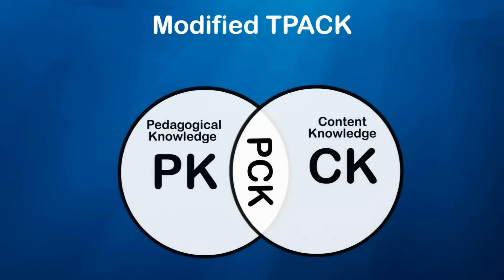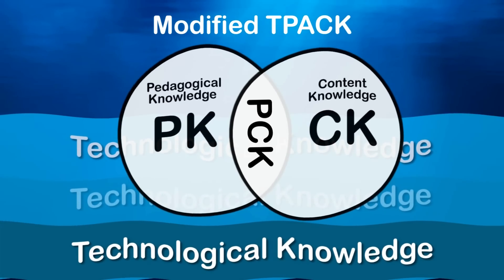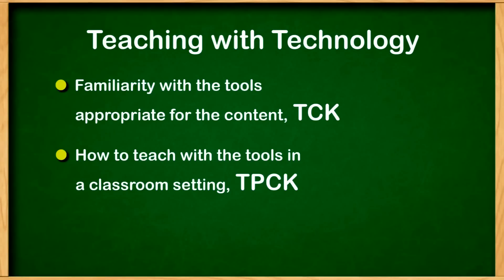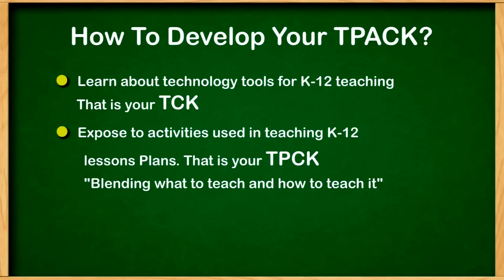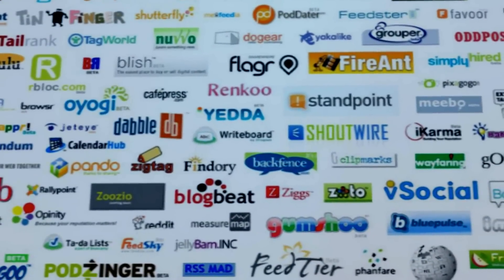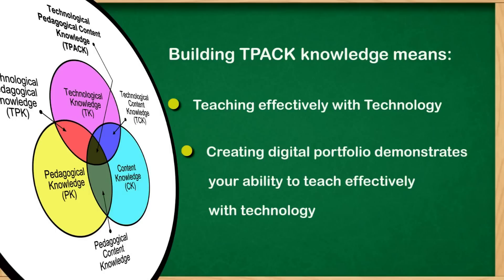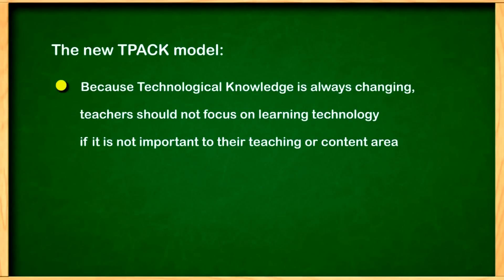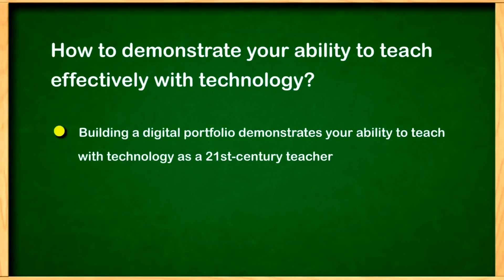TPACK Section 3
Technological Pedagogical and Content Knowledge - TPACK
This video was created by Dr. Mohamed Ibrahim, Assistant Professor of Curriculum and Instruction, College of Education, Arkansas Tech University, using Adobe Premier. The video script was developed by Candace, the creator of Understanding TPACK: The Professor The voice over was performed by Matti Ibrahim.

Technological Pedagogical Content Knowledge (TPACK) attempts to identify the nature of knowledge required by teachers for technology integration in their teaching, while addressing the complex, multifaceted and situated nature of teacher knowledge. At the heart of the TPACK framework, is the complex interplay of three primary forms of knowledge: Content (CK), Pedagogy (PK), and Technology (TK). See Figure above. As must be clear, the TPACK framework builds on Shulman's idea of Pedagogical Content Knowledge.
Definitive descriptions of TPACK can be found in Mishra & Koehler, 2006, or through any of the other links in the "Learn more about tpck" box on the right margin of this page, or on the left margin of every page.
The TPACK approach goes beyond seeing these three knowledge bases in isolation. On the other hand, it emphasizes the new kinds of knowledge that lie at the intersections between them. Considering P and C together we get Pedagogical Content Knowledge (PCK), Shulman's idea of knowledge of pedagogy that is applicable to the teaching of specific content. Similarly, considering T and C taken together, we get Technological Content Knowledge (TCK), the knowledge of the relationship between technology and content. At the intersection of T and P, is Technological Pedagogical Knowledge (TPK), which emphasizes the existence, components and capabilities of various technologies as they are used in the settings of teaching and learning.
Finally, at the intersection of all three elements is Technological Pedagogical Content Knowledge (TPACK). True technology integration is understanding and negotiating the relationships between these three components of knowledge. A teacher capable of negotiating these relationships represents a form of expertise different from, and greater than, the knowledge of a disciplinary expert (say a mathematician or a historian), a technology expert (a computer scientist) and a pedagogical expert (an experienced educator). Effective technology integration for pedagogy around specific subject matter requires developing sensitivity to the dynamic, [transactional] relationship between all three components.